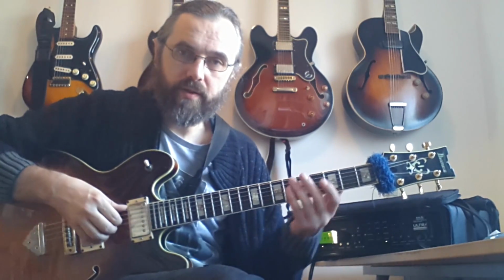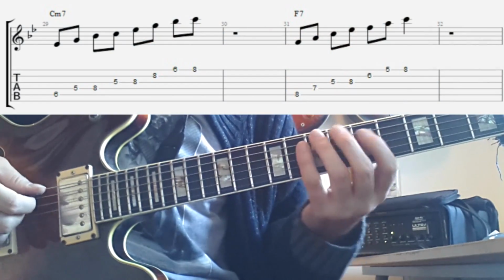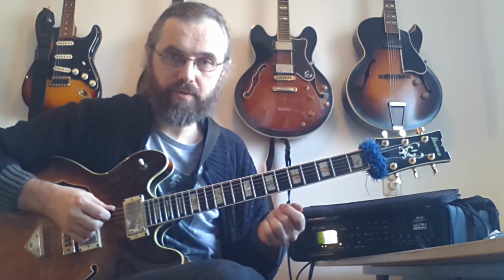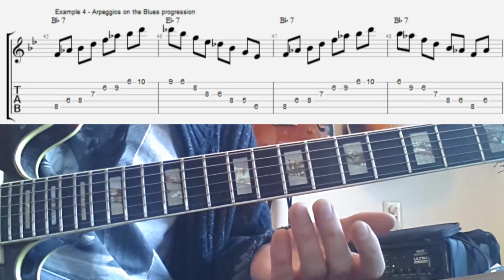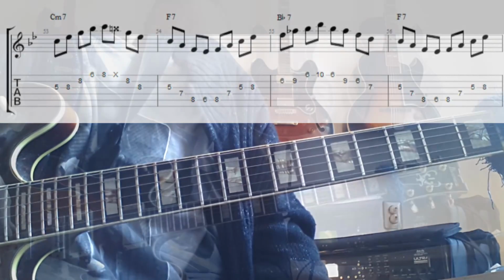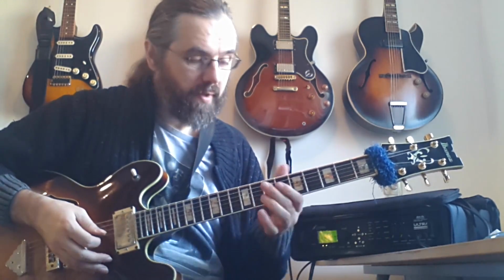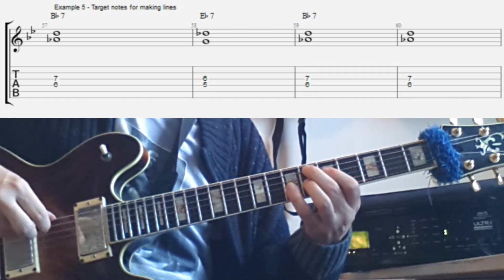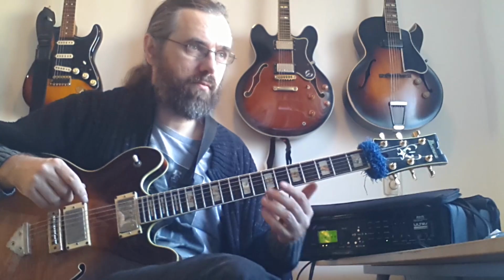Jazz Blues Soloing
In this lesson I will try to go through how you make lines on a Bb jazz blues using the arpeggios of the chord. First I'll go through the arpeggios and give some suggestions on how to practice them, and then discuss how you make lines with them.

If you want to practice you can use Quist's great backing track for a Bb blues

You can also help me by sharing it on Social Media!

My Gear:

Lense 1
Lense 2